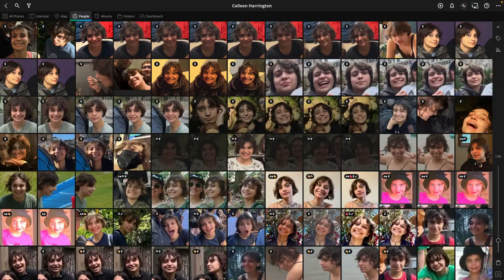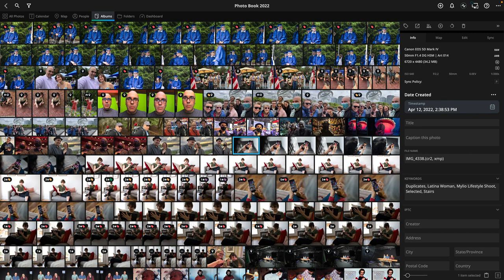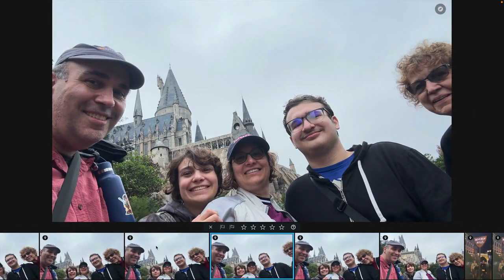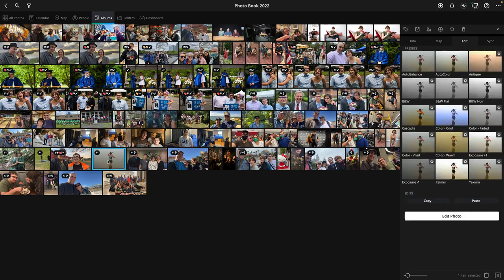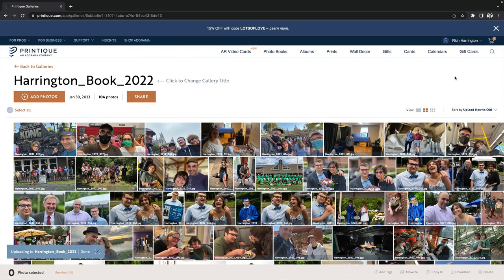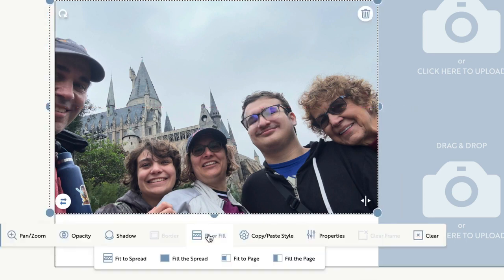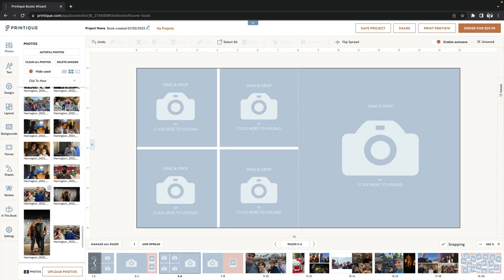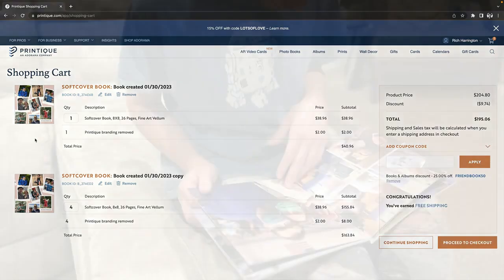The Guide to Creating the Perfect Photo Book with Printique and Mylio Photos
Looking for the best photo book on the market? look no further...

Here's a guide on how to set up your photo book to your liking - We'll do the rest!